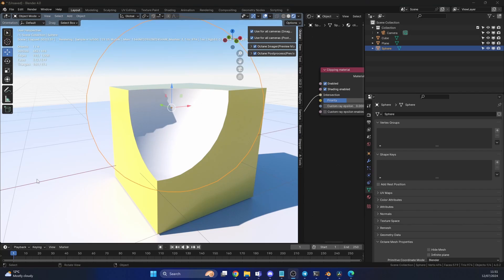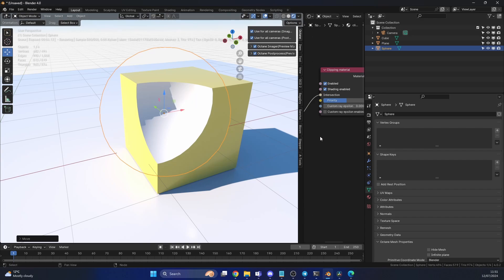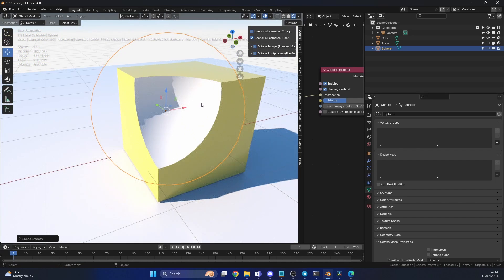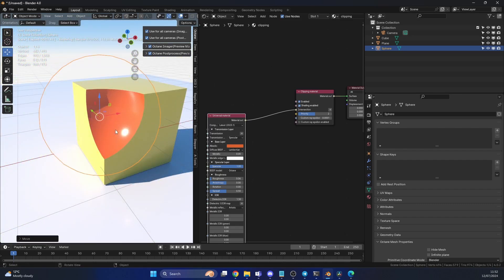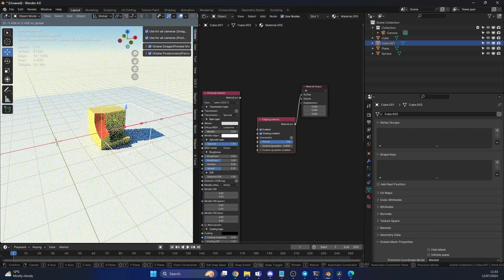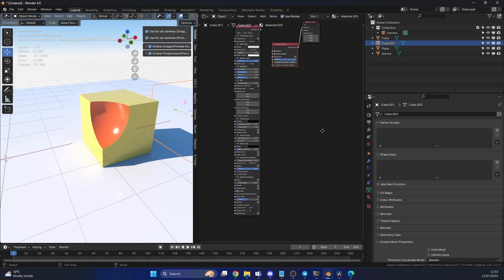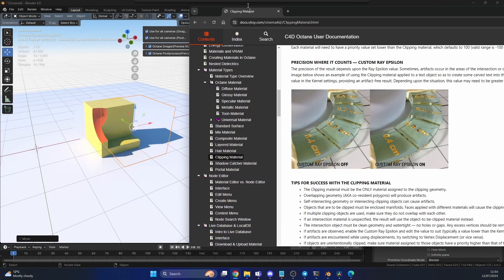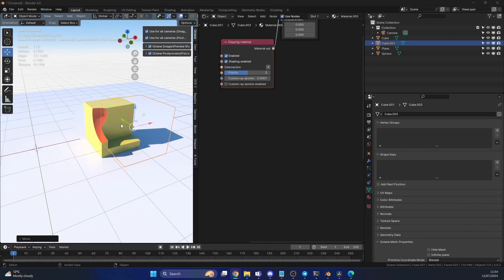Clip Geometry using the Clipping Material Node - Blender Octane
This node is perfect for intersecting geo, perhaps you have a CAD model you want to do breakdowns with, maybe you need a quickway to clip topology, the Clip Material Node for Blender Octane is an ideal use case.

Further Reading